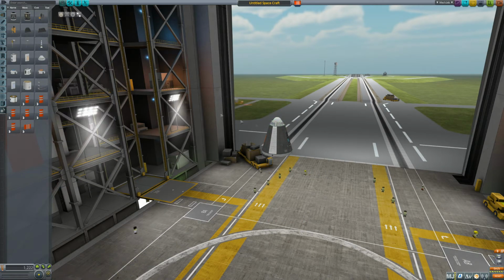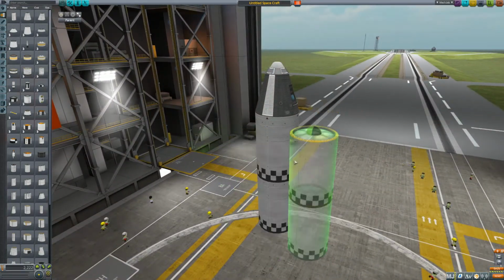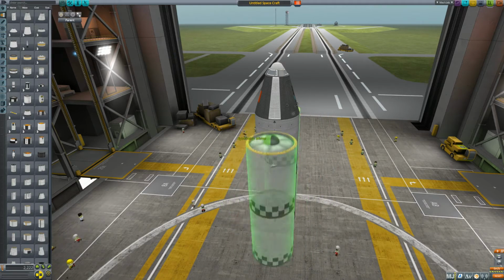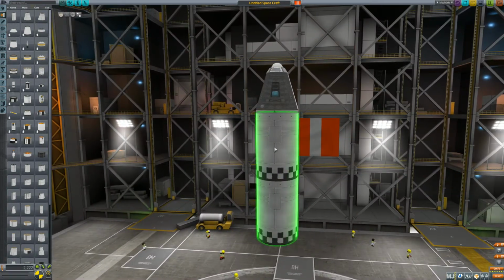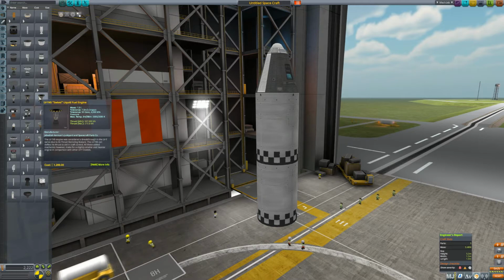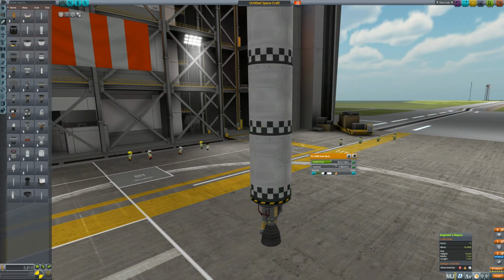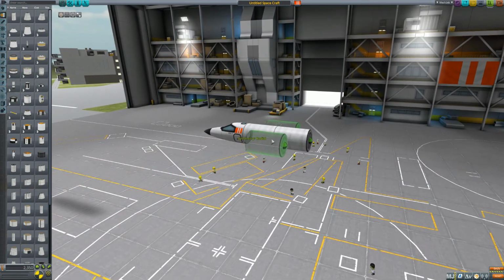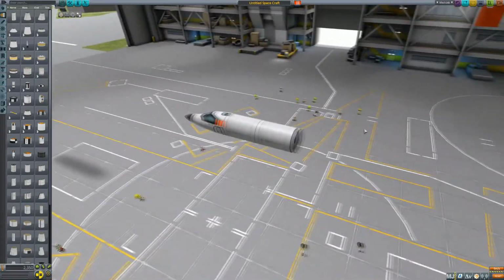KSP VAB and SPH Controls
Sorry I have been gone so long, working on a video to explain why soon. 2020 has thrown all of us a lot of wrenches.